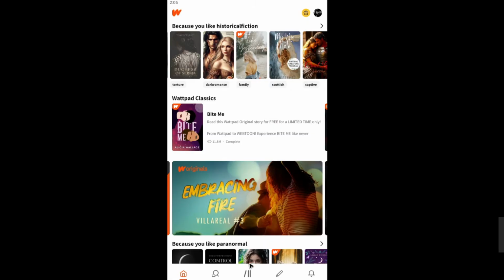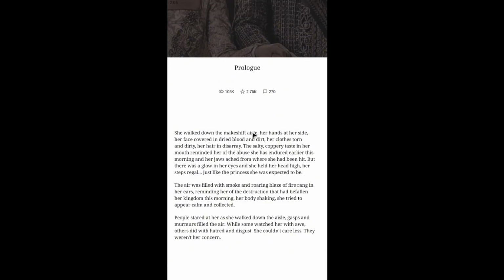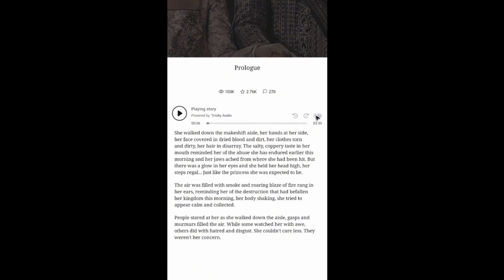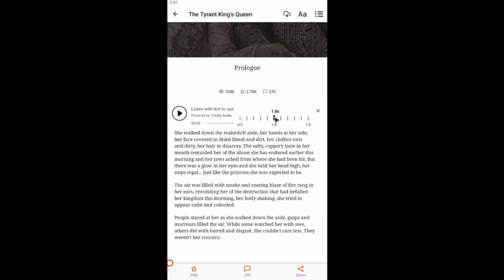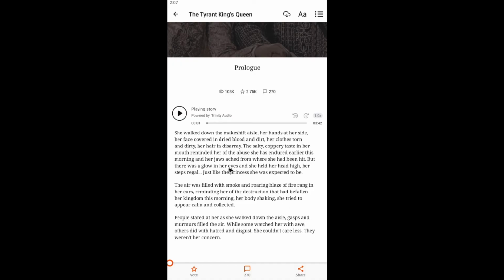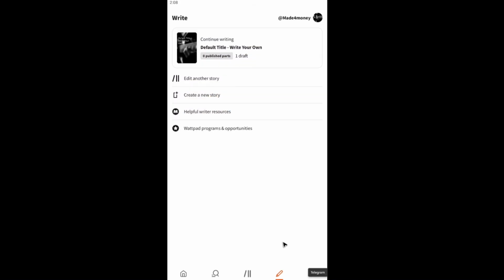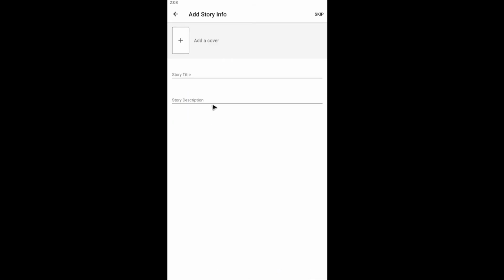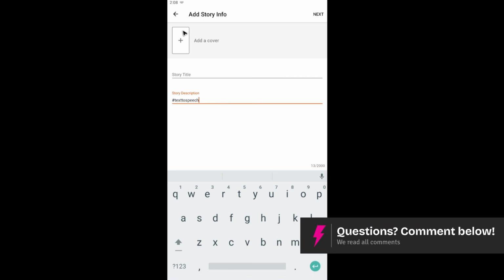How to GET Text to Speech on Wattpad (Step by Step)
Want to listen to Wattpad stories instead of reading them? This tutorial shows you how to enable text-to-speech on Wattpad using third-party tools for Android, iOS, and desktop. Discover how to turn written stories into audio, making it easier to enjoy your favourite books on the go.